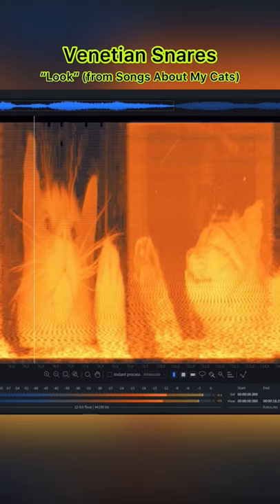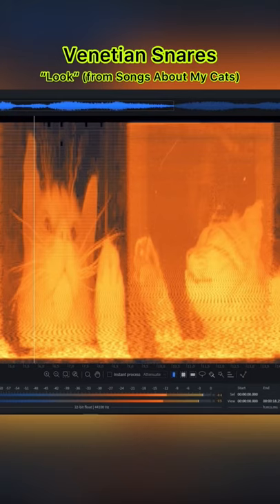How Aphex Twin Hid a Self Portrait in MUSIC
Aphex Twin hid a self-portrait in the song “Formula” and it takes something called a Spectrogram to uncover it.